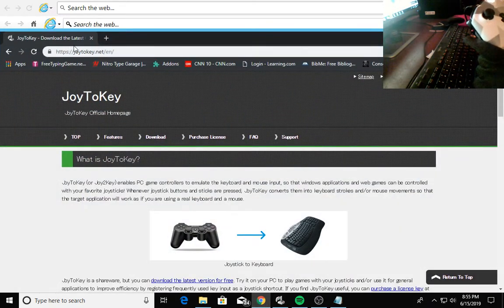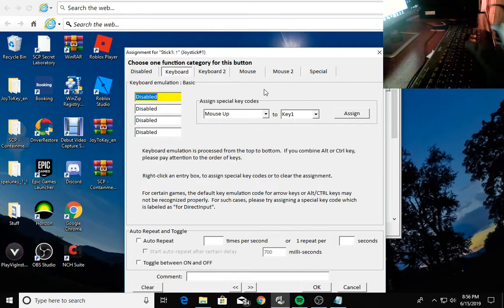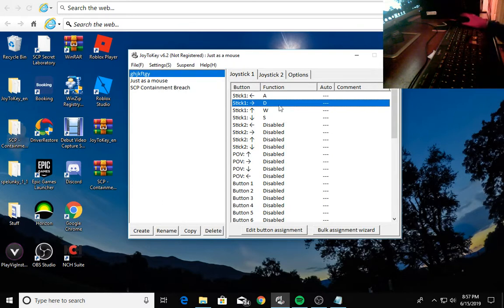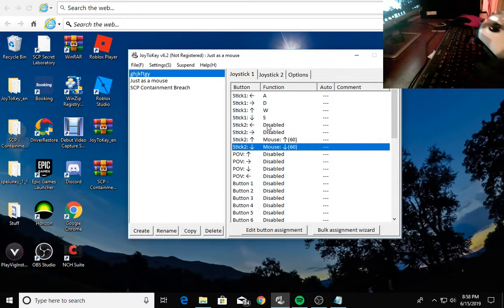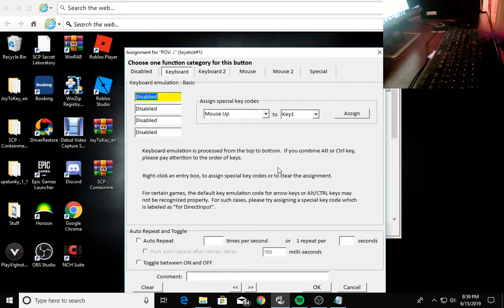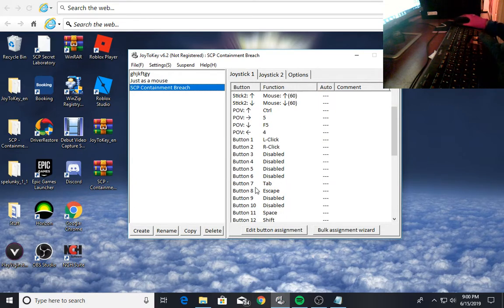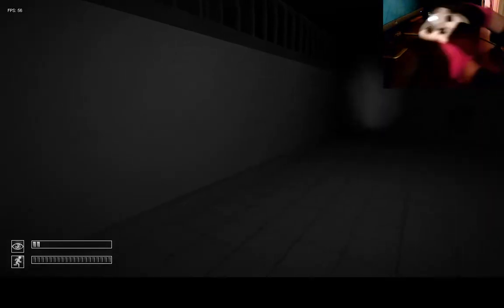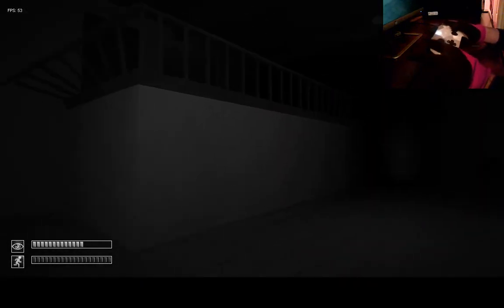How to play SCP Containment Breach with a controller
Stick1: (Left) A
Stick1: (Right) D
Stick1: (Up) W
Stick1: (Down) S
Stick2: Mouse: (Left) (60)
Stick2: Mouse: (Right) (60)
Stick2: Mouse: (Up) (60)
Stick2: Mouse: (Down) (60)
POV: (Up)
POV: (Right)
POV: (Down)
POV: (Left)
Button 1: Left Click (L-Click)
Button 2: Right Click (R-Click)
Button 7: Tab
Button 8: Escape (Esc)
Button 11: Space
Button 12: Shift